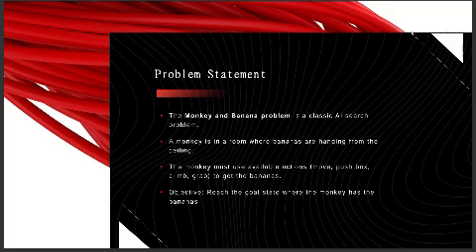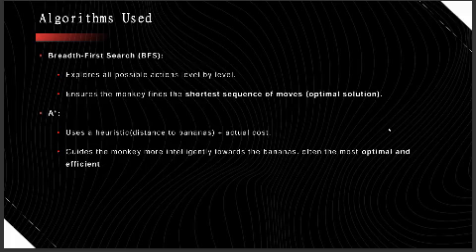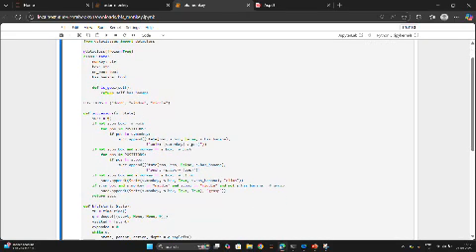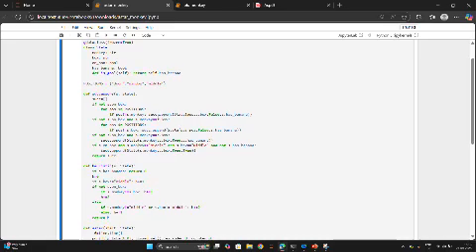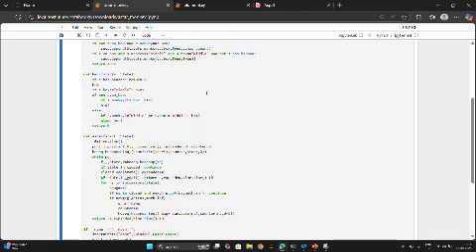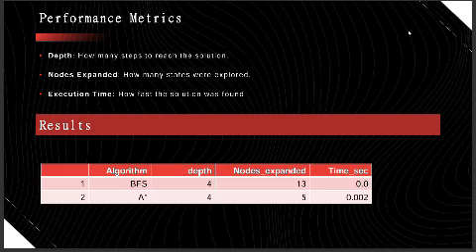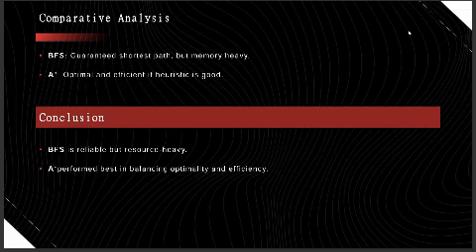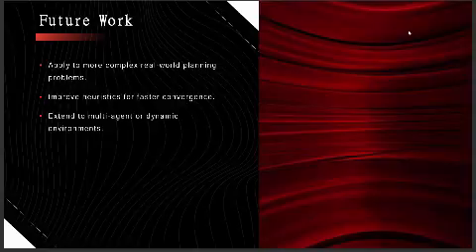AI assignment: Monkey and banana problem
Heuristic solution for monkey and banana ai problem